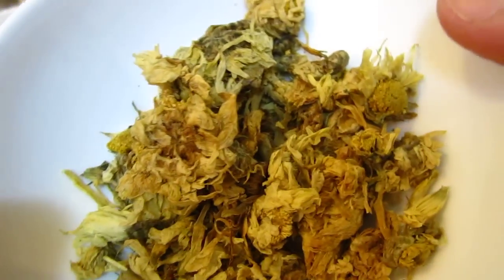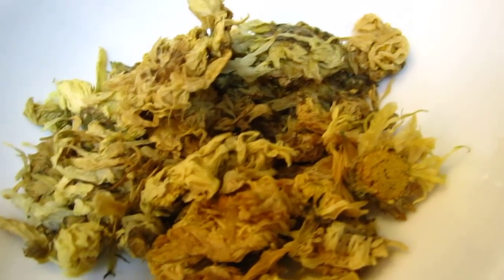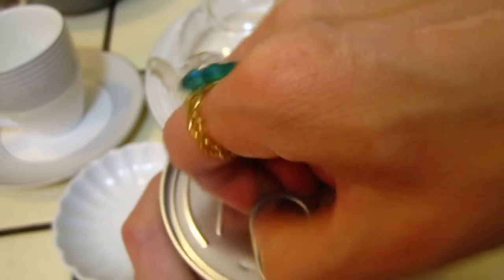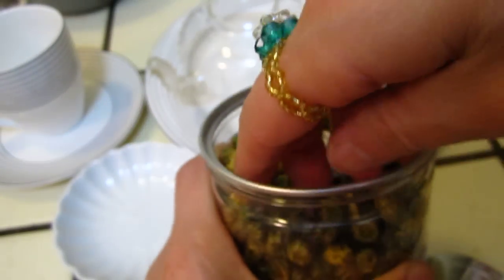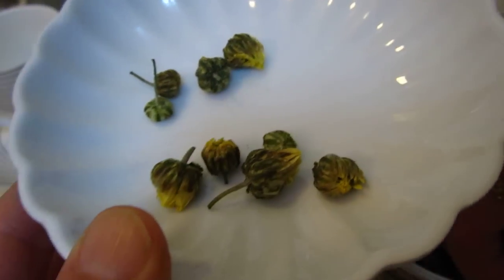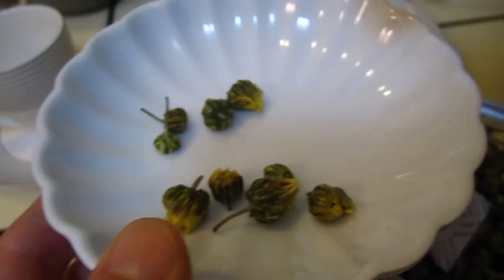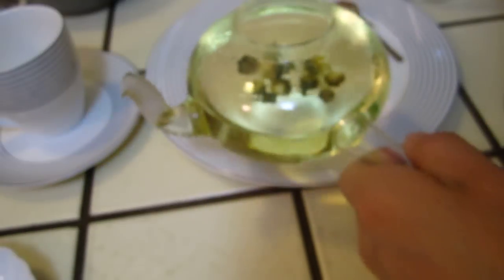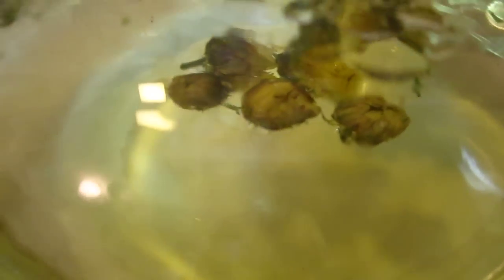Ths is the baby chrysanthemum tea